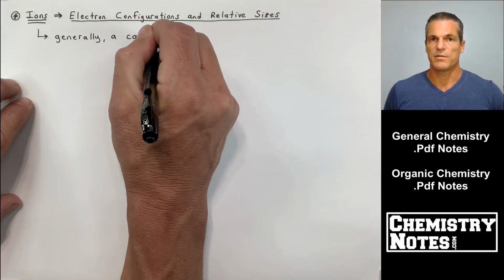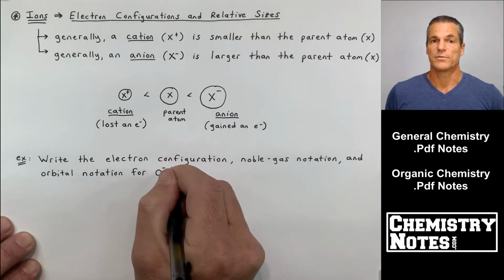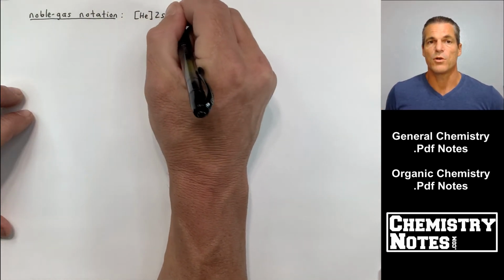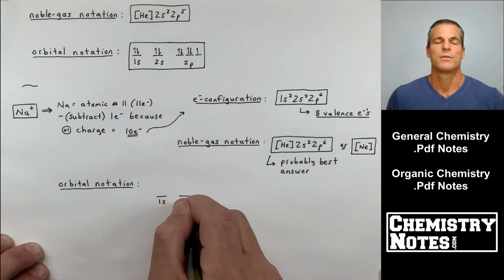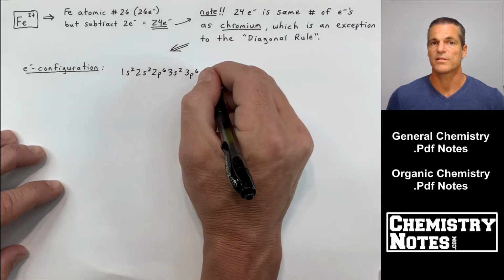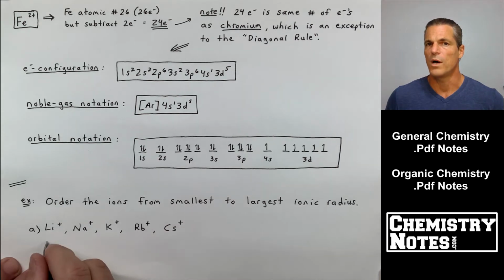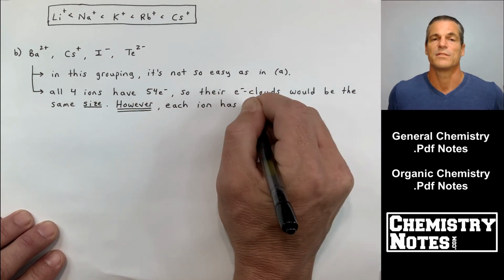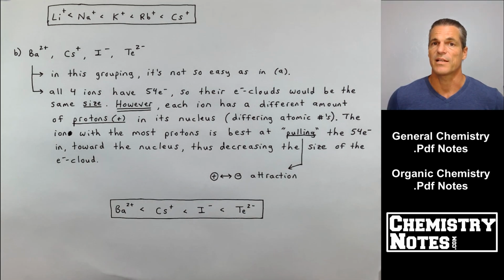S8E3 - Ion Electron Configurations, and Relative Ion Sizes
S8E3 - Ion Electron Configurations, and the Relative Size Comparisons of Ions.  Sizes of Cations, Anions, and Parent Atoms Relative to Each Other.

General Chemistry Notes:
SECTION 8 - Chemical Bonding (Video Clip #3)

8-6 -- Ions: Electron Configurations and Relative Sizes